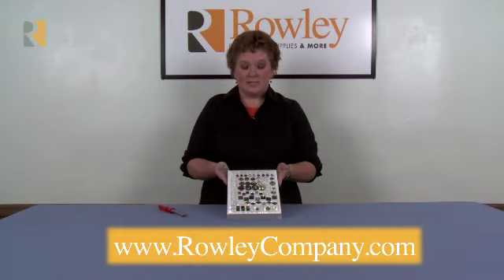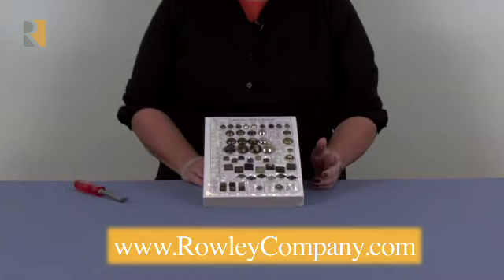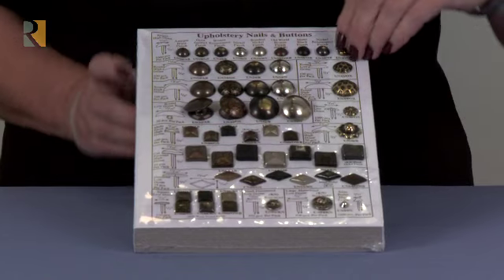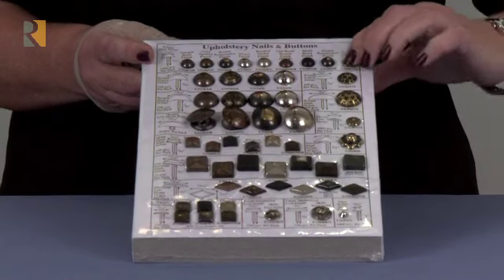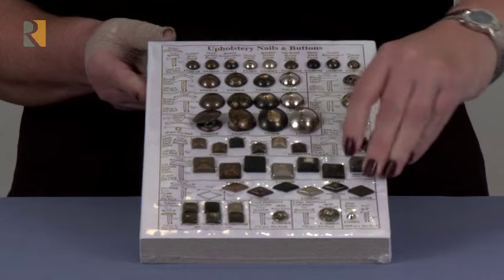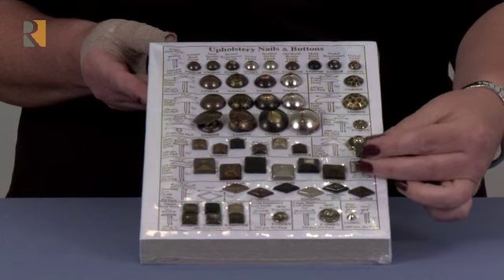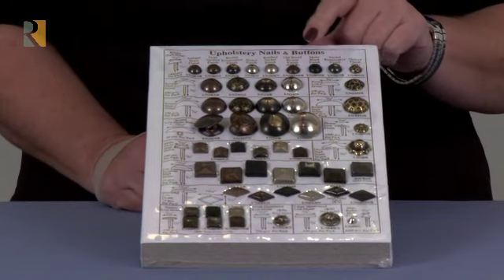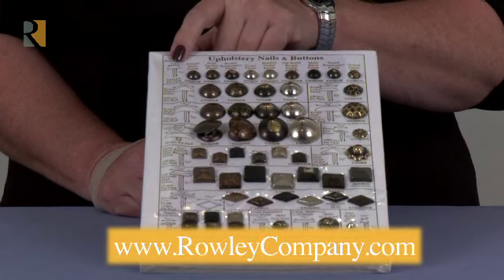Upholstery Nail Sample Board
Learn more about the Upholstery Nail and Button sample board.  It's a great selling tool!